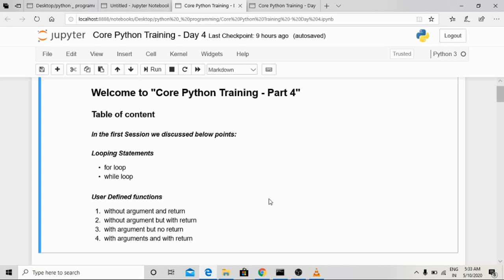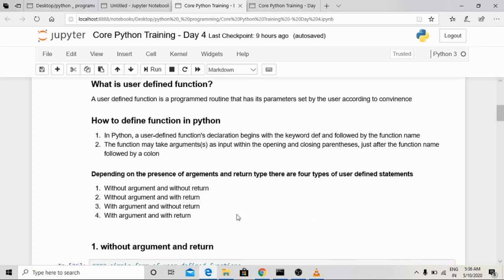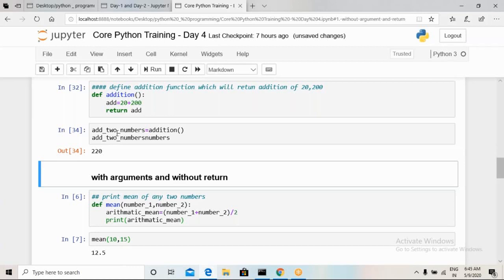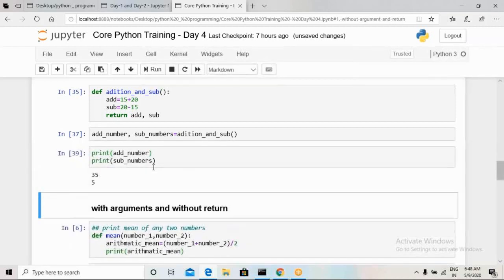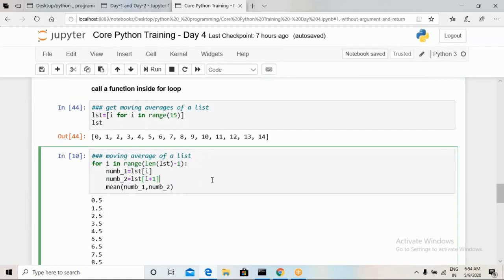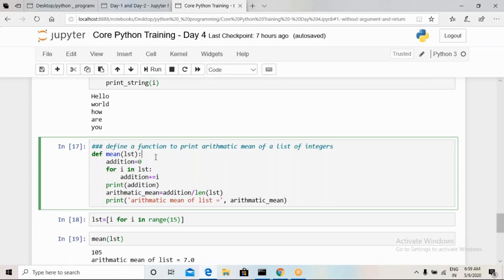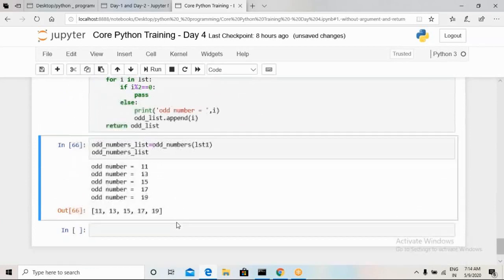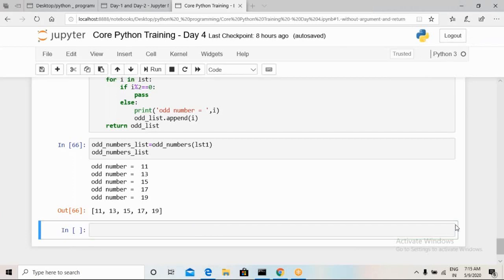Day 4 Core Python Training